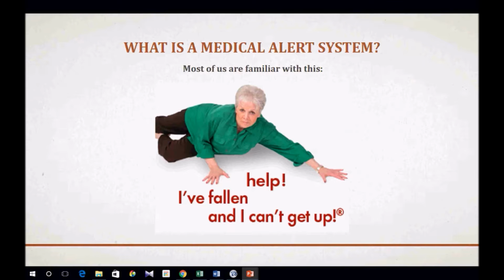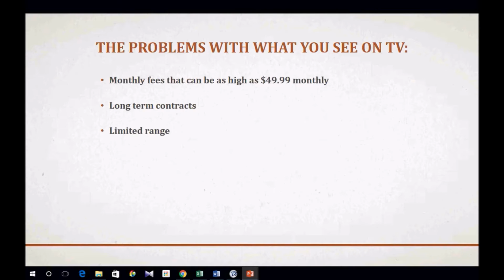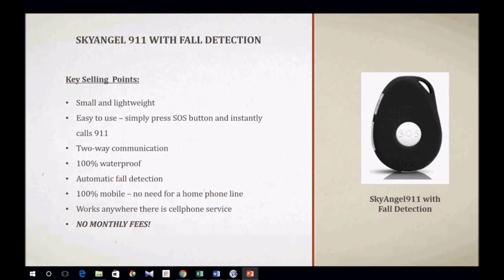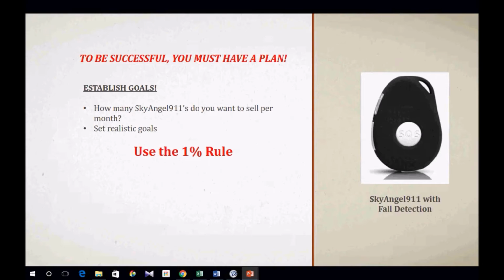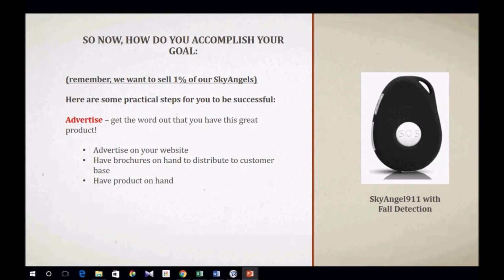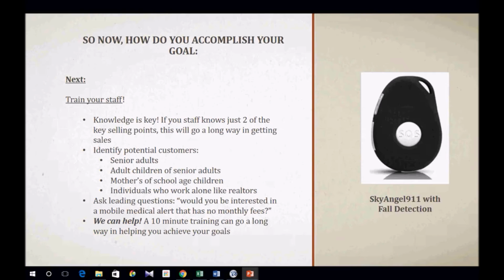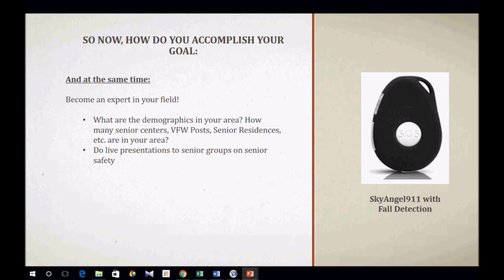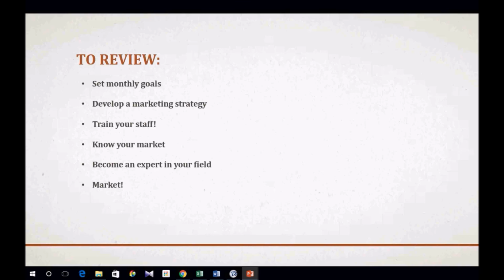ATS Webinar - Successfully Selling Medical Alert Systems 8-9-16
Assistive Technology Services has been successfully selling 'No Monthly Fee' medical alert systems since 2008. In this webinar we share some of our techniques for successfully selling these types of alert systems. For more information please go to AtsCares.com